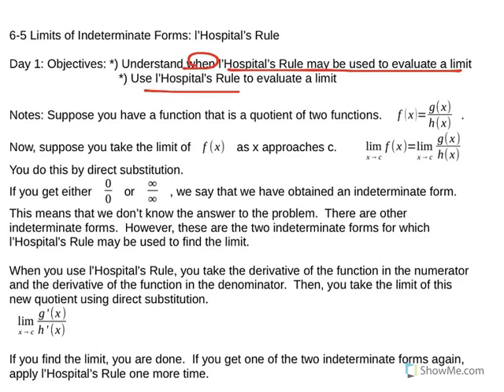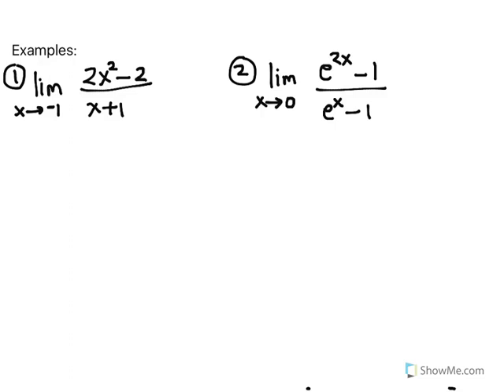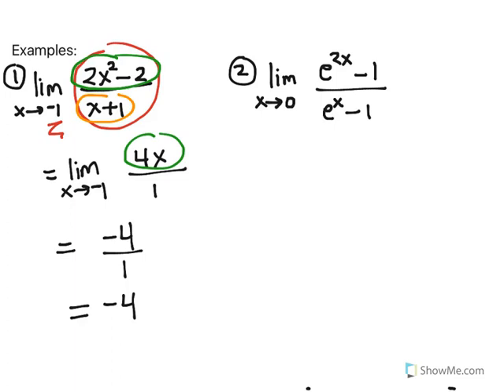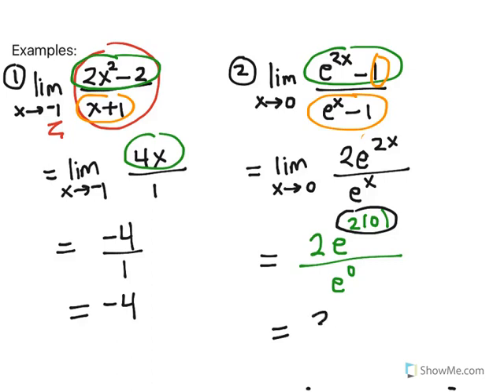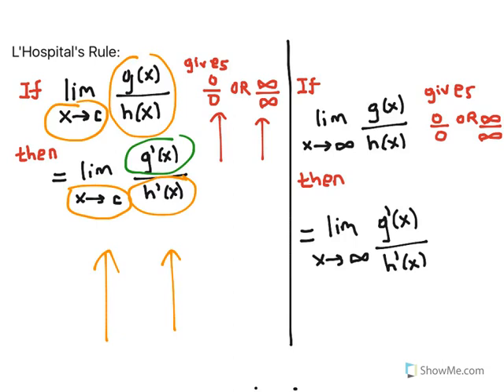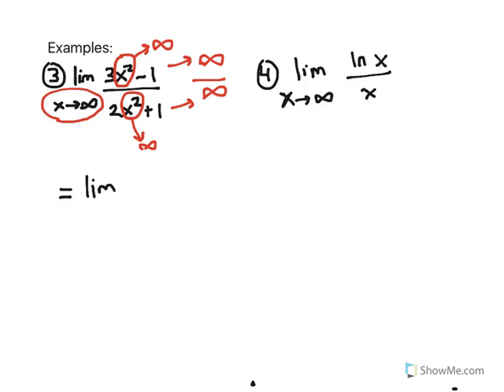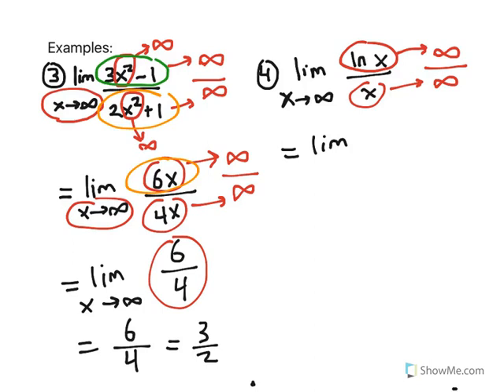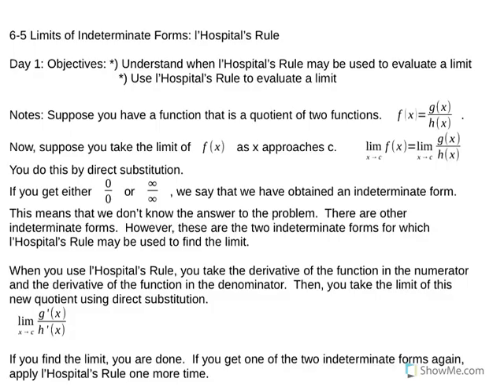8.7 Lesson 1: Indeterminate Forms for Which L'Hospital's Rule may be Used and Examples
Indeterminate Forms for Which L'Hospital's Rule may be Used and Examples

0:18 Two Indeterminate Forms for Which l'Hospital's Rule May Be Used to Evaluate a Limit
1:12 How to Use l'Hospital's Rule

2:02 Ex. 1) lim as x approaches -1 of [ (2x^2 - 2) / (x + 1) ]
2:37 Direct Substitution Gives the Indeterminate Form 0/0
2:54 Apply l'Hospital's Rule

3:47 Ex. 2) lim as x approaches 0 of [ (e^(2x) - 1) / (e^x - 1) ]
4:19 Direct Substitution Gives the Indeterminate Form 0/0
4:28 Apply l'Hospital's Rule

5:49 EMPHASIS: Why 0/0 is an Indeterminate Form
6:24 Statements of Variations of l'Hospital's Rule

8:10 Ex. 3) lim as x approaches infinity of [ (3x^2 - 1) / (2x^2 + 1) ]
8:45 Direct Substitution Gives the Indeterminate Form Infinity / Infinity
8:54 Apply l'Hospital's Rule
9:35 Direct Substitution Gives the Indeterminate Form Infinity / Infinity
9:39 Apply l'Hospital's Rule Second Time

10:25 Ex. 4) lim as x approaches infinity of [ (ln x) / x ]
10:47 Direct Substitution Gives the Indeterminate Form Infinity / Infinity
10:51 Apply l'Hospital's Rule

12:06 EMPHASIS: Why Infinity / Infinity is an Indeterminate Form